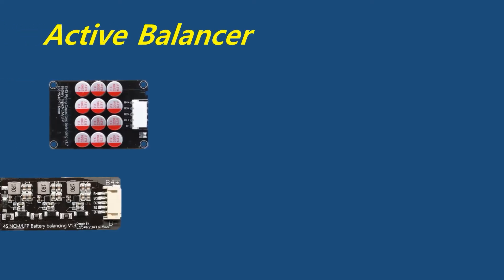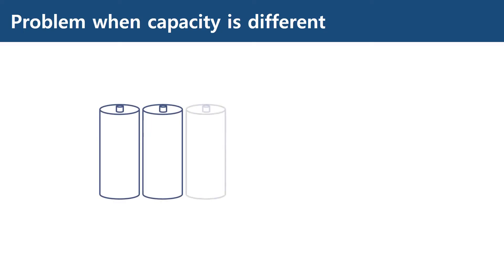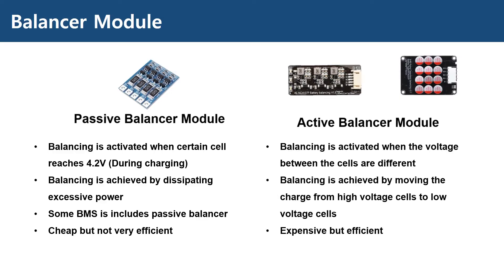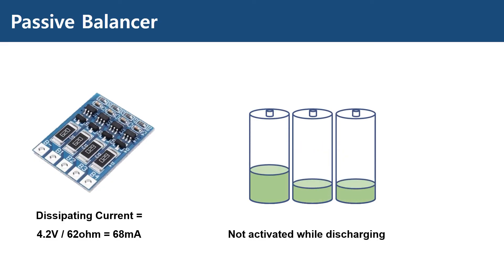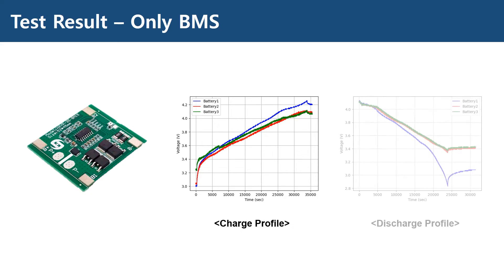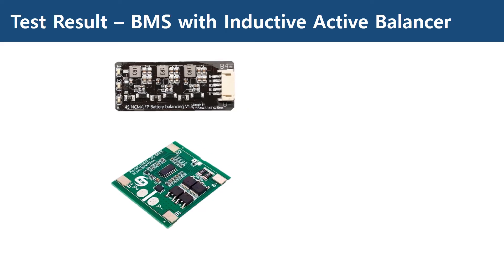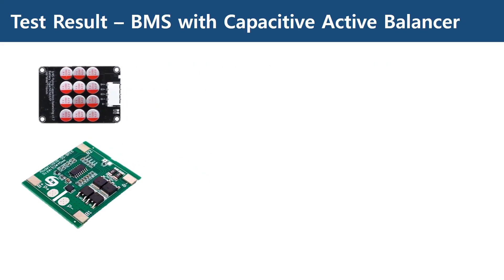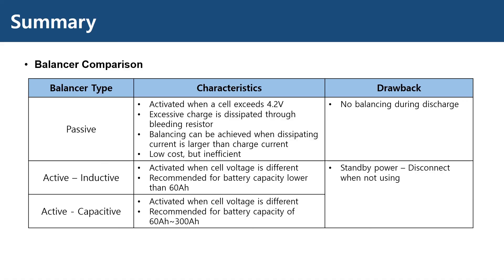Active Balancer vs Passive Balancer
Introducing various balancer modules for Li-ion batteries.
Compares each module with actual test results.